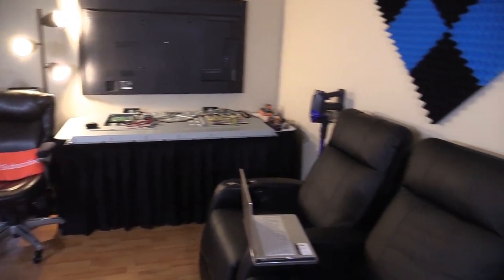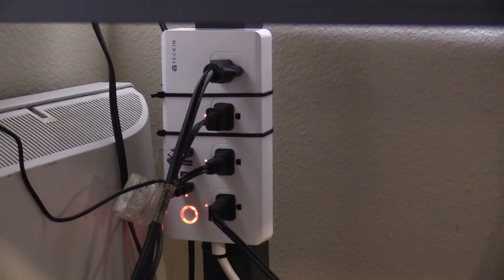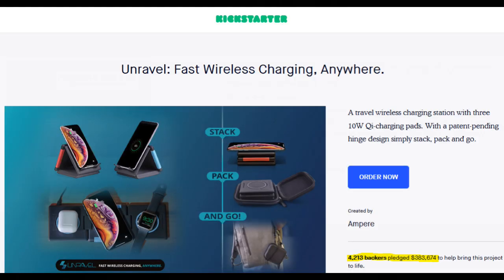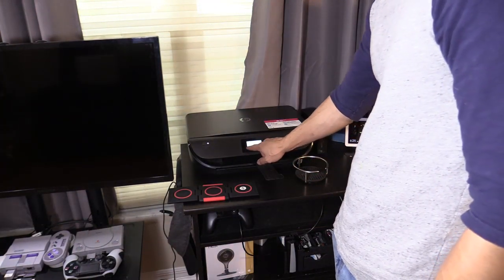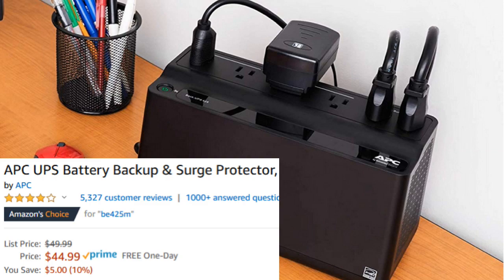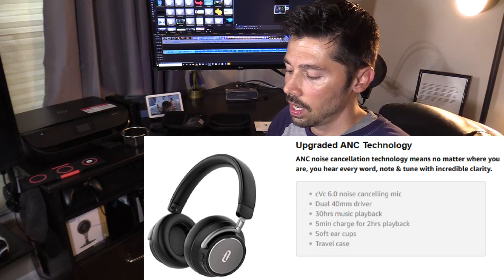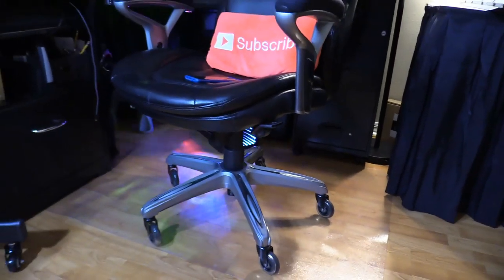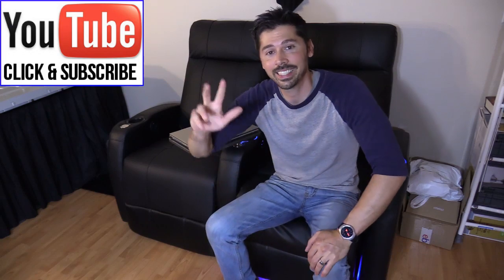My Favorite Tech in My New Home Office 2019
Valencia Recliners with USB LED
TaoTronics Hybrid Headphones Code: 6ZUW5FRR ends-08/28
Teckin Smart Power Strip
Loctek Monitor Mount
(these items above were sent to me but I was not paid)
Google Nest Hub -shorturl.at/axHOT
Office chair casters wheels
CUK Micro Continuum mATX Gaming Desktop Case- new ver. my ver.
HP ENVY 5055
Digital microscope
Insignia NS-32DF310NA19 Fire TV
APC UPS Battery Backup
LG 34UM69G-B 34-Inch 21:9 UltraWide
Mount TV Cart for 32-65In LED LCD OLED Flat Screen
Table Skirt
Workbench on Wheels
Holmes 4" Personal Fan